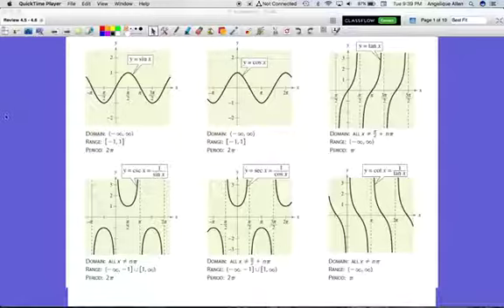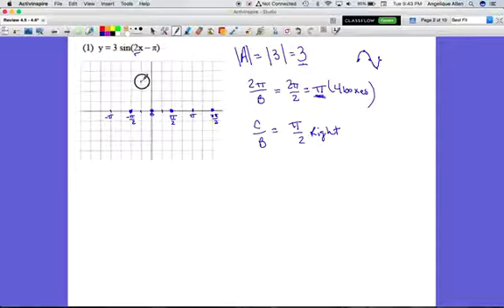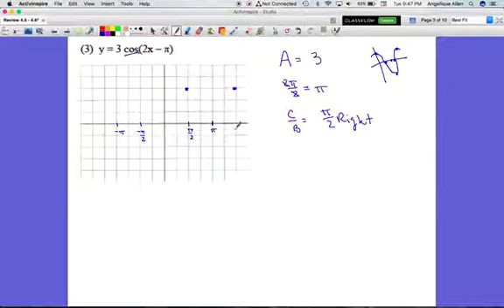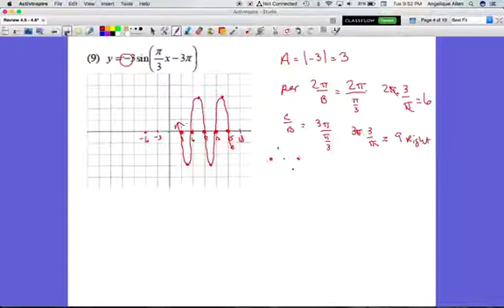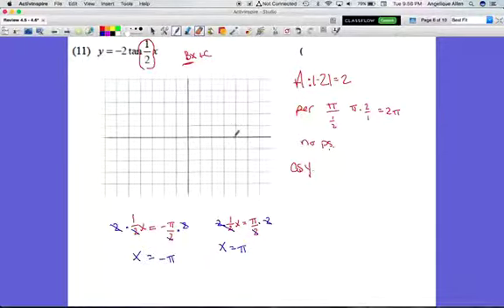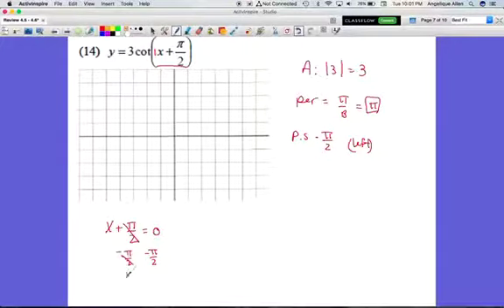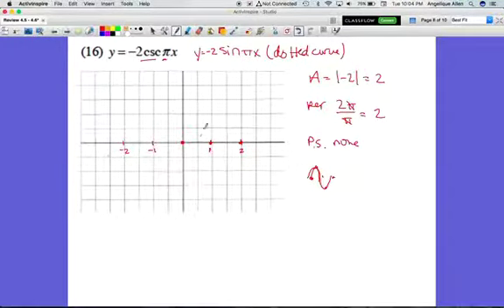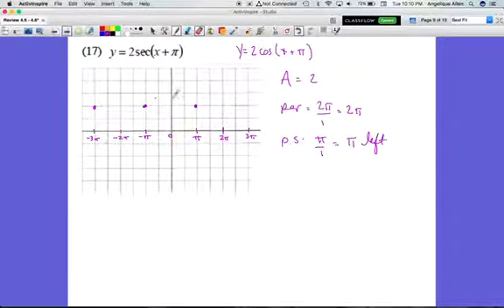Review 4 5 4 6 Graphing